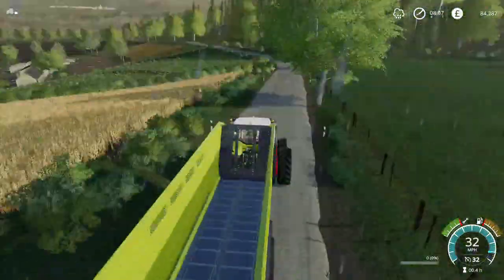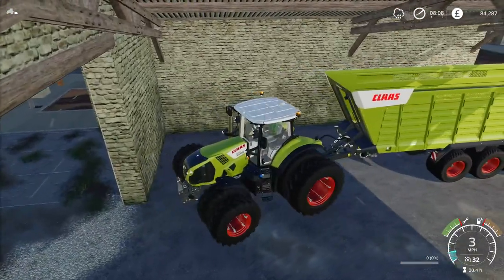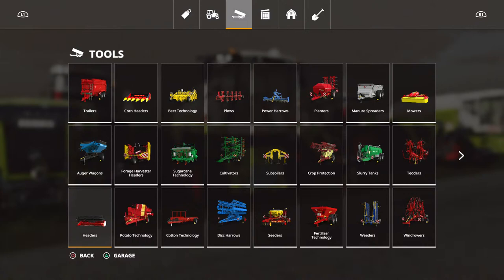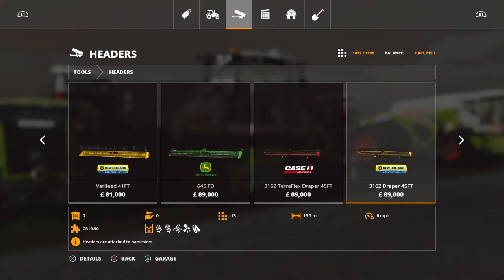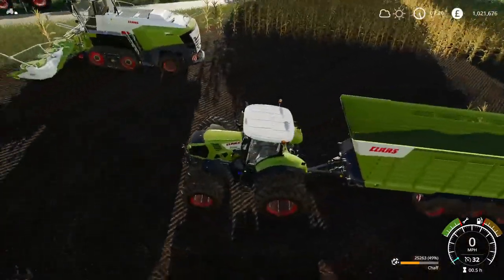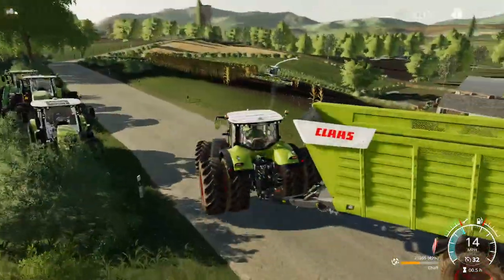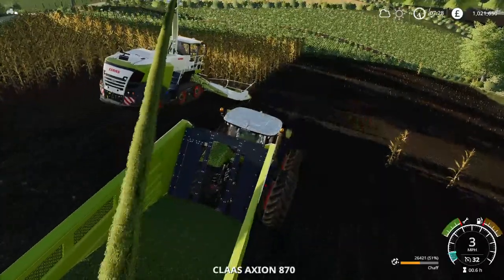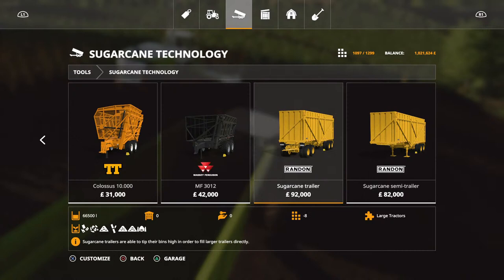Platinum Edition FS19/Old Steam Farm/ Blacksheep Modding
Fortnite Battle Royale and Farming Simulator 19 and various other let's plays. Ark,Euro Truck Simulator 2, We are a family run youtube thats how we have got FBG & FBJ myself being FBG-Farmer Browne Gaming and my son FBJ - Farmer Browne Junior togethr we make FBG & FBJ

Primary Pc Spec:
525 GB Internal SSD (3D NAND, SATA, 2.5 Inch),
Microsoft Windows 10 Pro 64-Bit
Corsair Vengeance LED 32 GB (2 x 16 GB) DDR4 3200 MHz C16 XMP 2.0
GIGABYTE AORUS GTX 1080 Ti Xtreme 11Gb
Corsair Hydro Series H115i 280 mm Extreme Performance All-In-One Liquid CPU Cooler
Intel Core i7 6800 K 3.40 GHz LGA2011 V3 15MB
Corsair Professional Series AX760 ATX/EPS Fully Modular 80 PLUS Platinum Power Supply Unit, 760 W
GIGABYTE GA-X99-ULTRA-GAMING Intel LGA2011-3 Memory Chipset ATX Motherboard

Secondary Pc Spec:
Cooler Master V8 Ver.2 CPU Air Cooler '8 Heatpipes, 1x 140mm PWM Fan, 4-Pin Connector' RR-V8VC-16PR-R2
Gigabyte Nvidia GTX 1060 Xtreme 6GB
GIGABYTE GA-X99-ULTRA-GAMING Intel LGA2011-3 Memory Chipset ATX